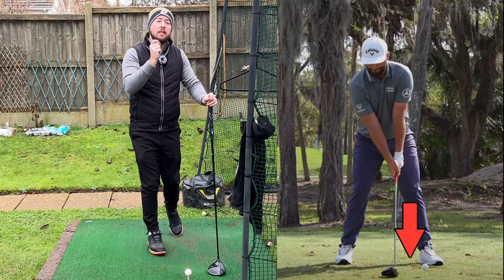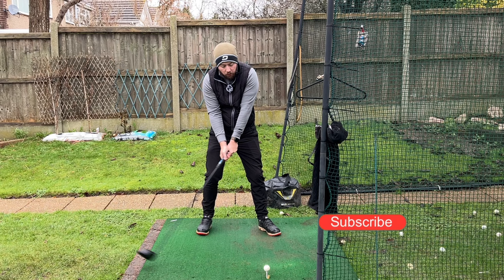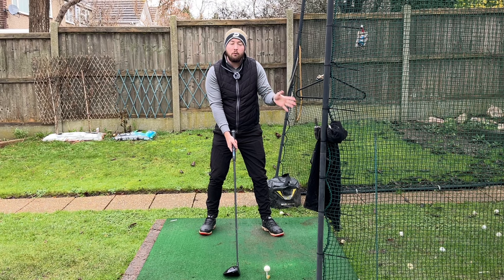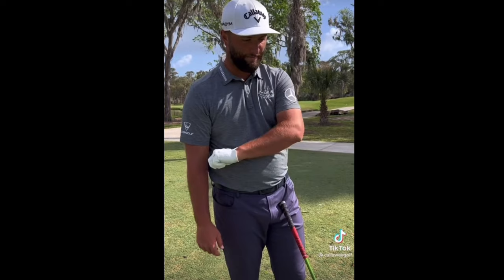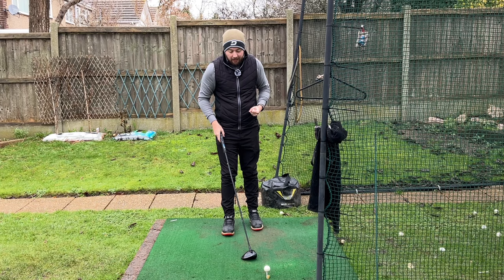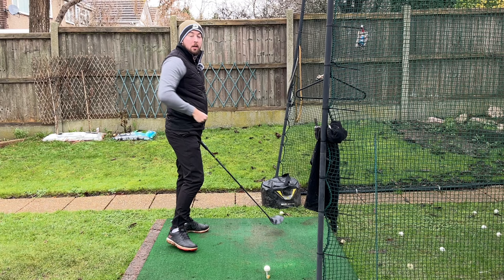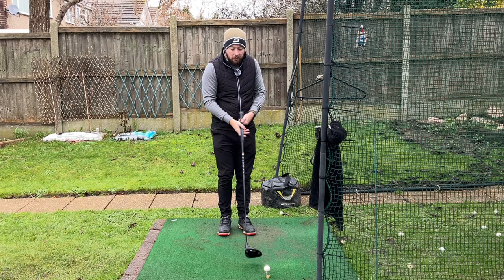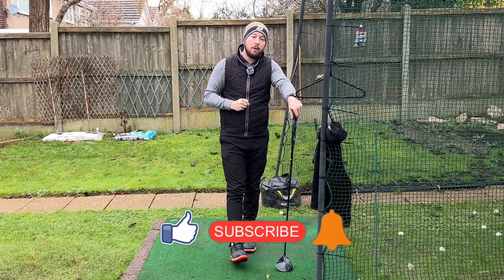I GUARANTEE This Driver Tip Will Drastically Increase Your Distance (Nobody Talks About This)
FIXING YOUR EARLY EXTENSION MASTERCLASS